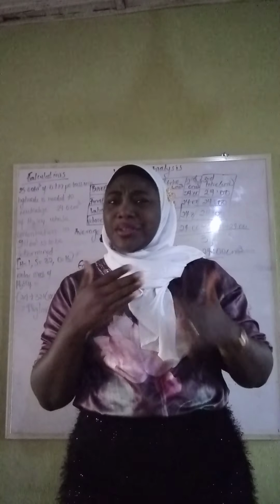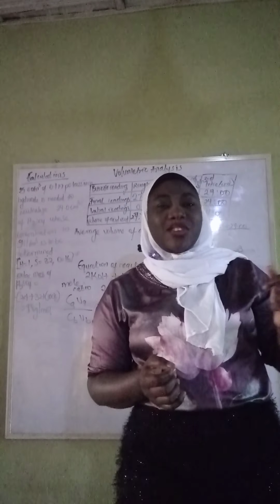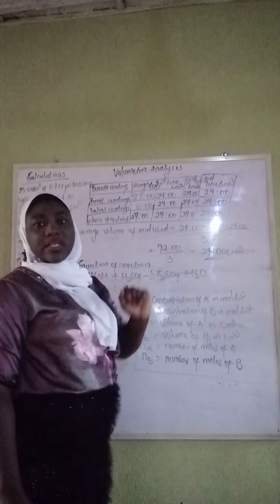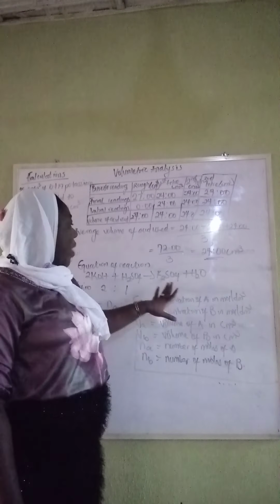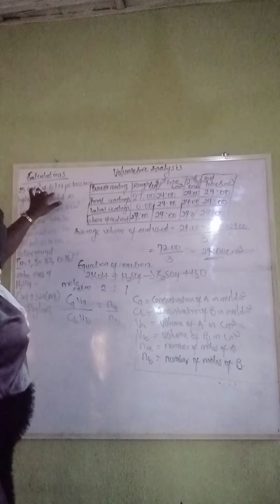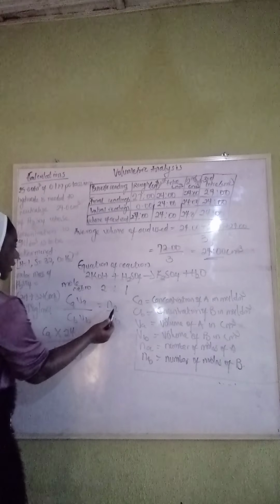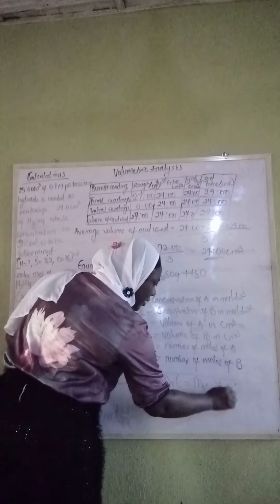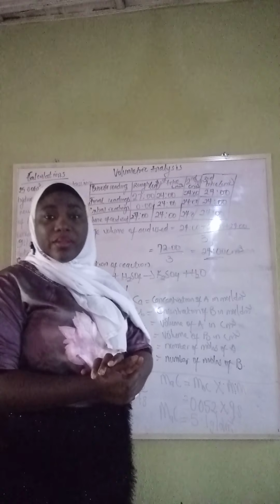volumetric anslysis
volumetric analysis